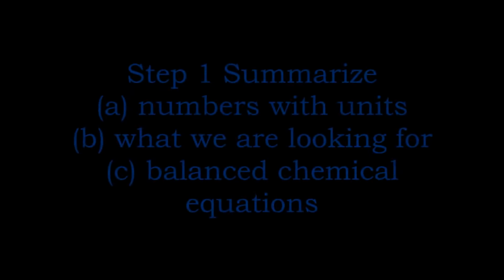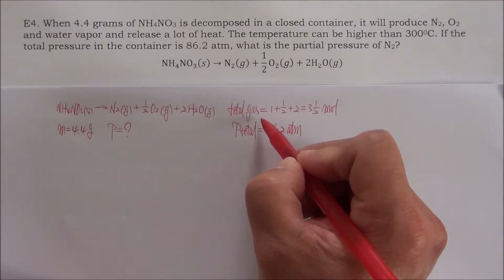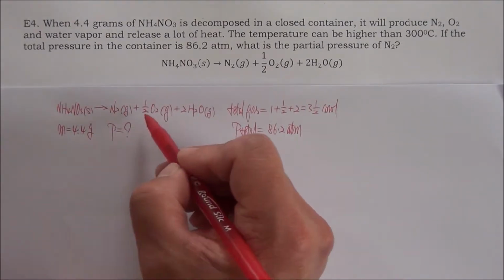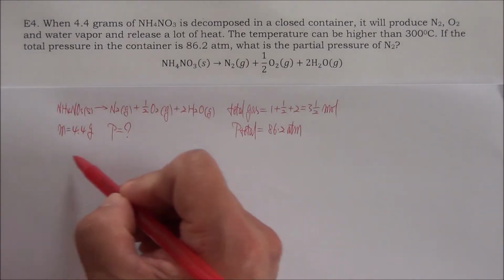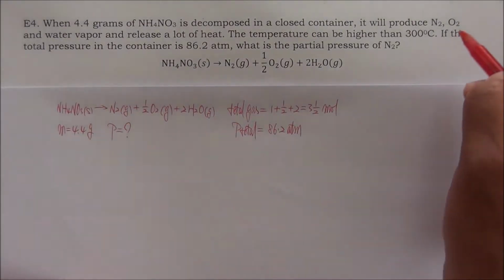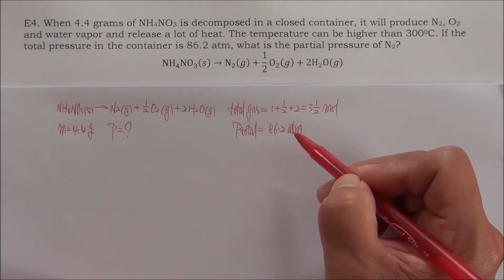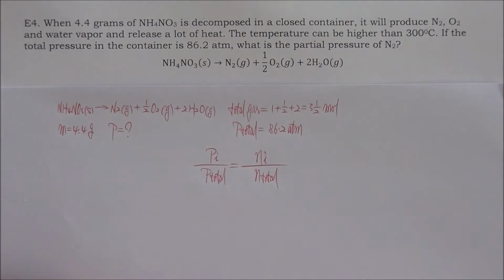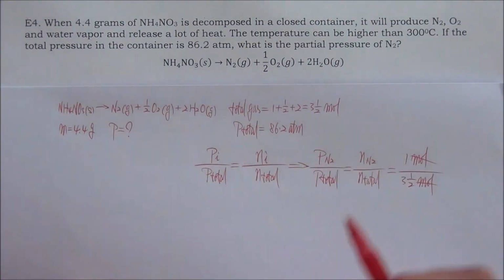Ideal gas law and chemical reaction calculations: example 4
This video uses an example to explain how to summarize the information and conduct analysis to solve a ideal gas law and chemical reaction problem. First, read the problem and write down the most important information: (1) balanced chemical equation (2) numbers with units, (3) what we are looking for. Then based on the summary, determine what kind of calculation is needed to solve the problem, find the implicit information. Finally, the details of the steps are provided.